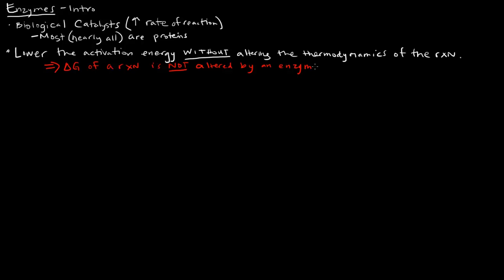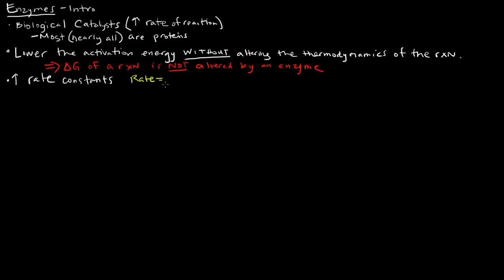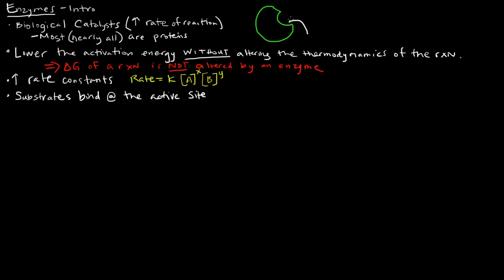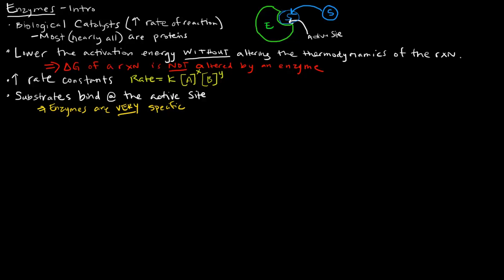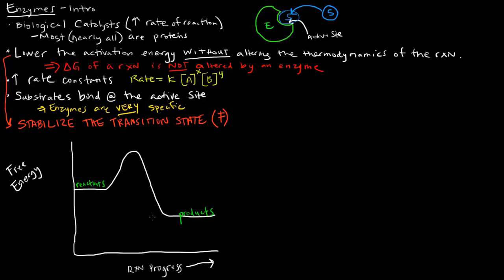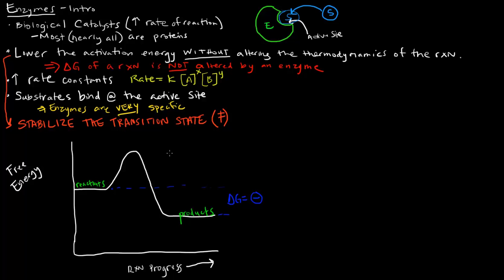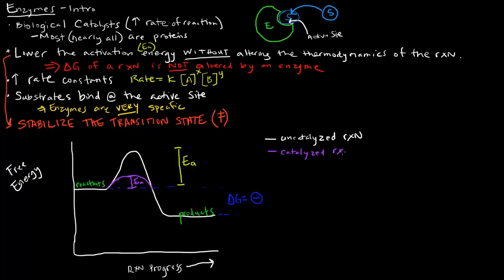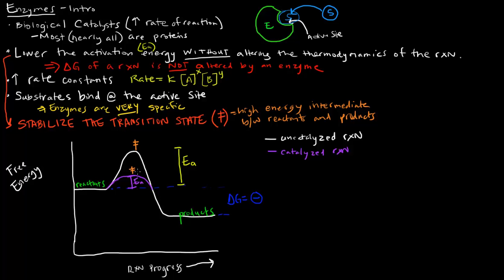Enzymes (Part 1 of 5) - Introduction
For Related Practice Problems with Worked Video Solutions on Enzymes,

In this video, I introduce the topic of enzymes by discussing what they are, what they do, and how they do what they do.

Enzymes are biological catalysts, and they speed up chemical reactions without altering the thermodynamics of said reactions. They do this, specifically, by lowering the activation energy of a reaction, and they lower the activation energy of a reaction by stabilizing the transition state, the high-energy intermediate of a reaction that exists between reactants and products. Enzymes bind their substrates at a site called the active site, which is very specific as to what it binds to.